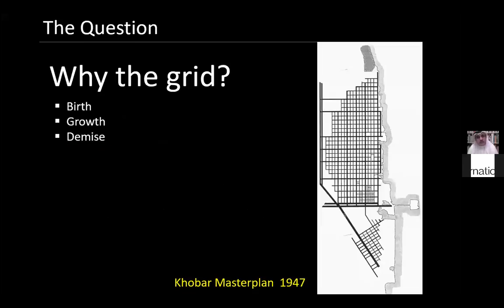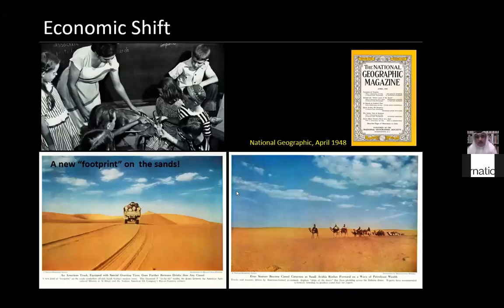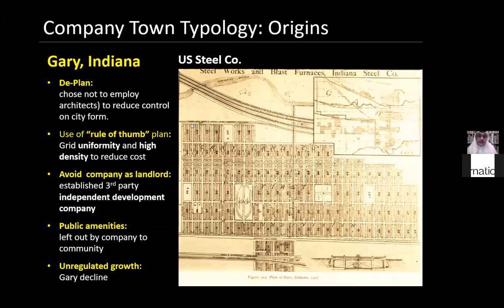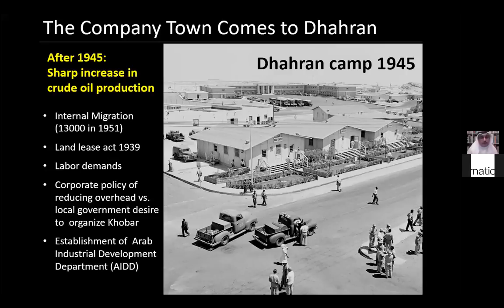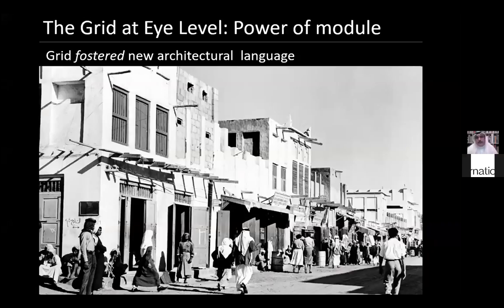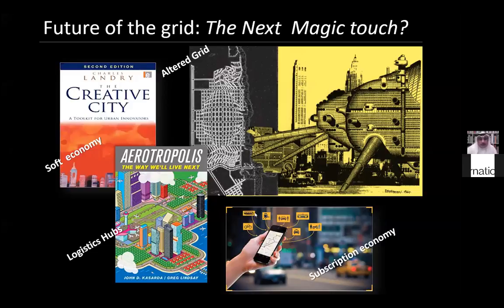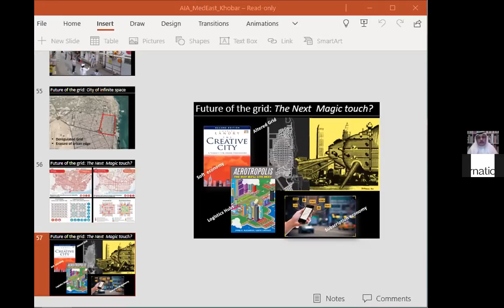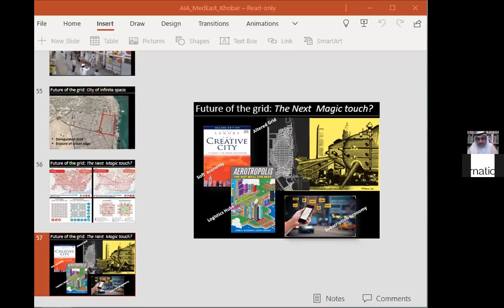Khobar Planning: Modern Urbanism Revisited, presented by: Atef Alshehri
Khobar Planning: Modern Urbanism Revisited
Presented by: Atef Alshehri

This was presented on Saturday, 4 July 2020 at 8:00PM KSA / 9:00PM UAE.

With the launch of its city plan in 1947, Khobar was the first experiment of urban planning in Saudi Arabia. The discovery & production of oil in 1938 led to drastic social, economic, and urban changes in the eastern province of Saudi Arabia where ARAMCO ran its operations. During that period, urban conditions were still deeply rooted in their old heritage. Oil enterprise accelerated growth by a few hundred years, by superimposing a 20th century business on a 15th century economy. Khobar’s urban growth was the first manifestation of this change.

The talk was be led by Atef Alshehri, an architect, consultant and urbanist based in Saudi Arabia.